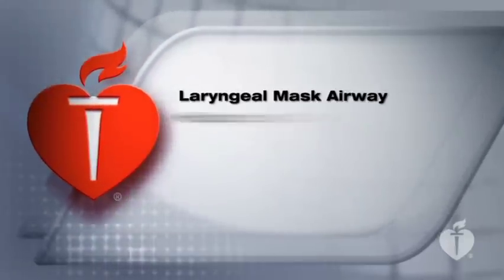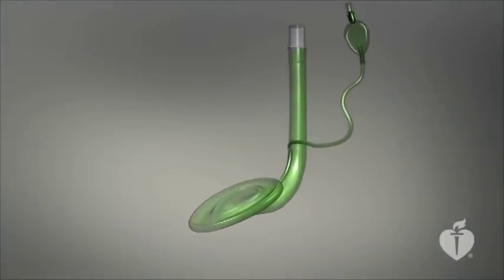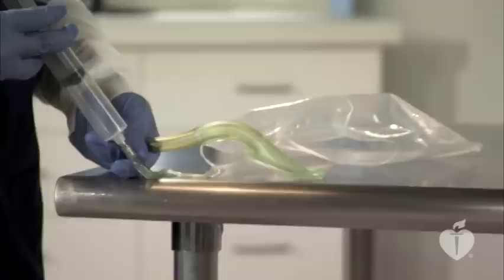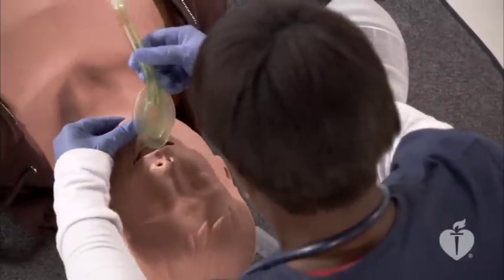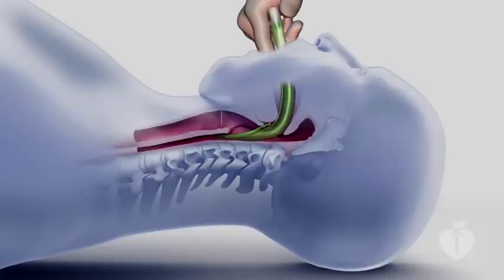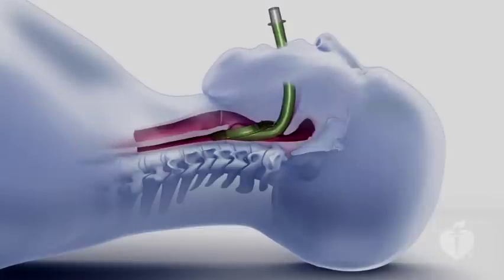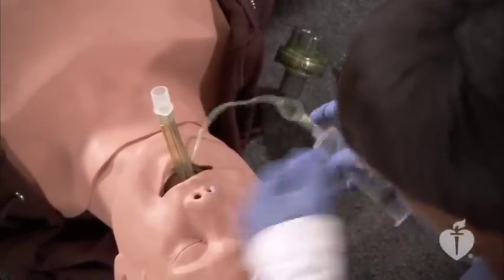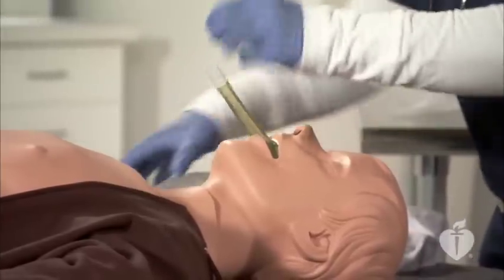ACLS Using an LMA